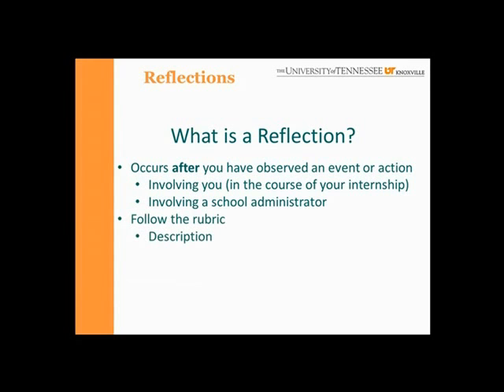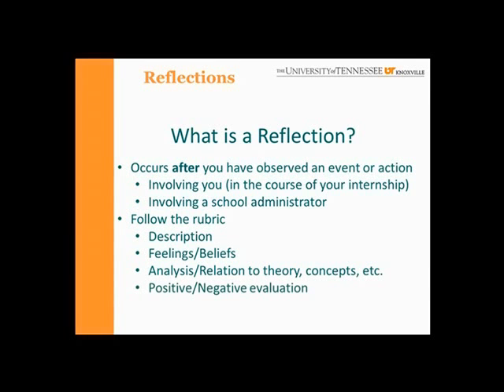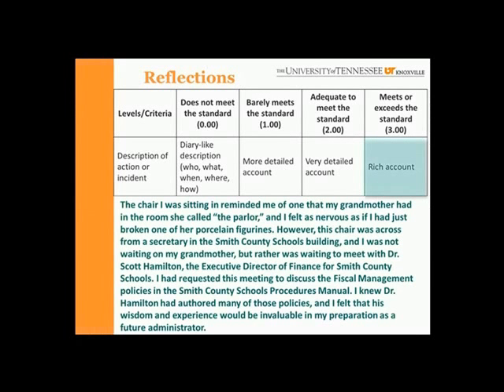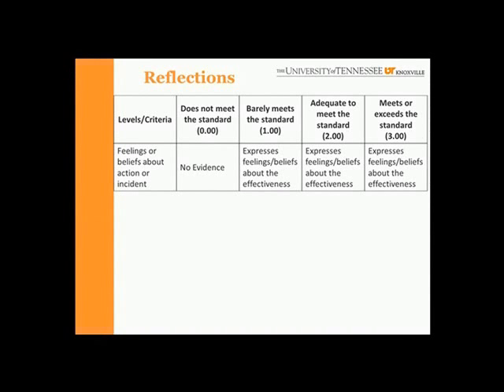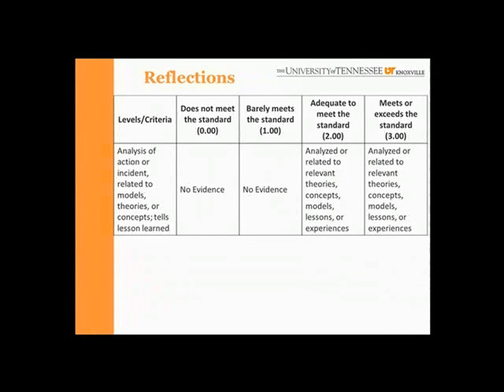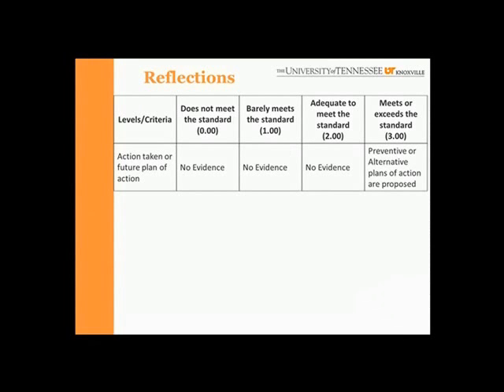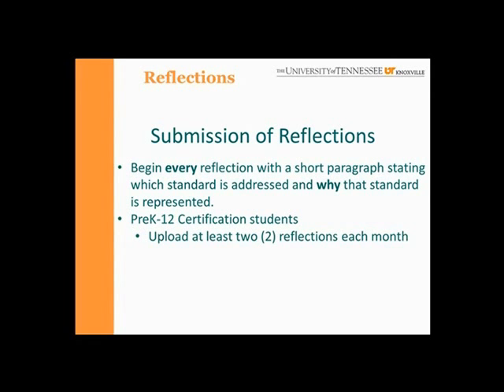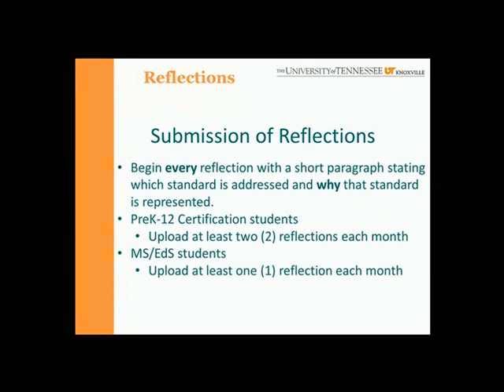Artifacts and Reflections Part 2 Reflections